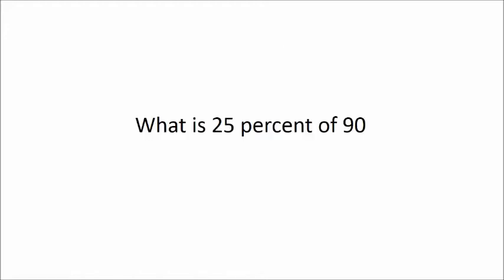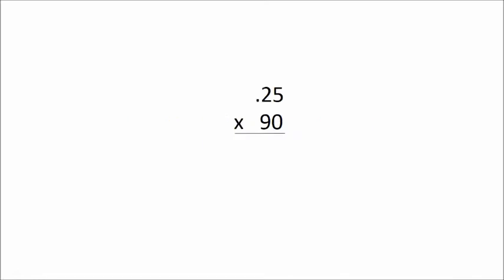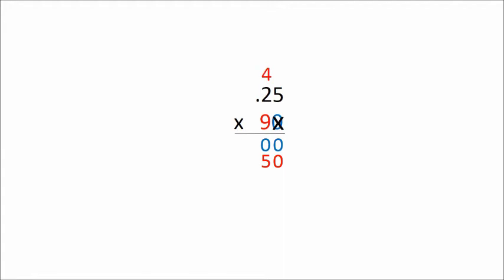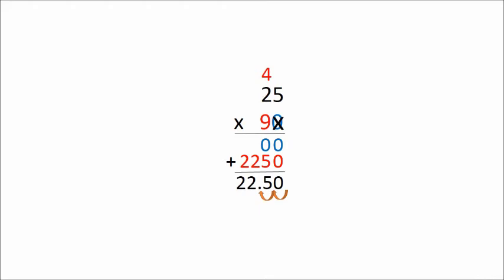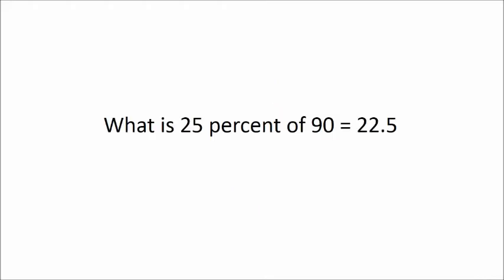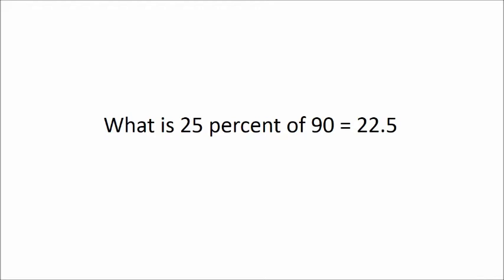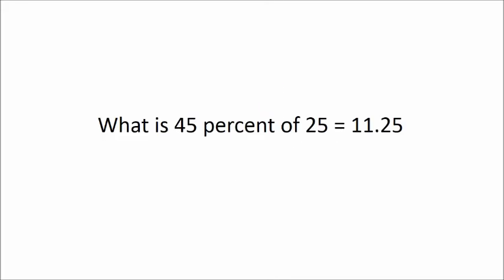Percentage of a Number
Objective: The student will be able find the percentage of a number, this will be done through a presentation and classroom activity.